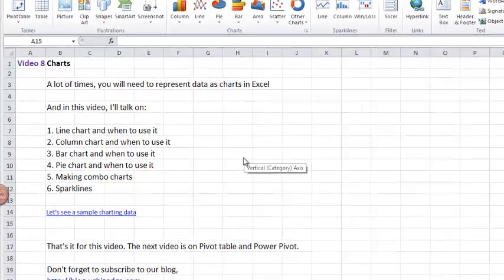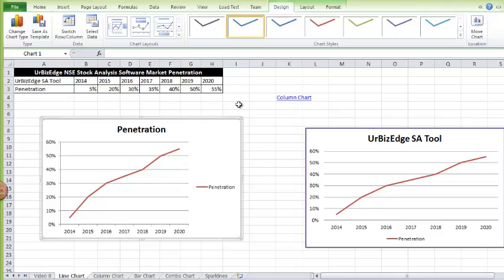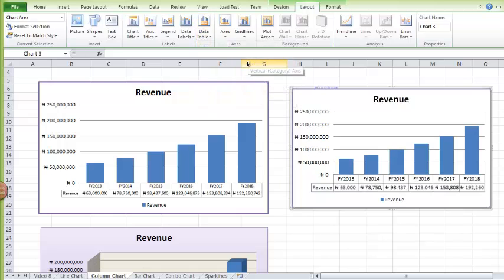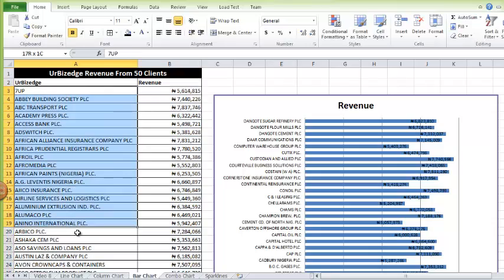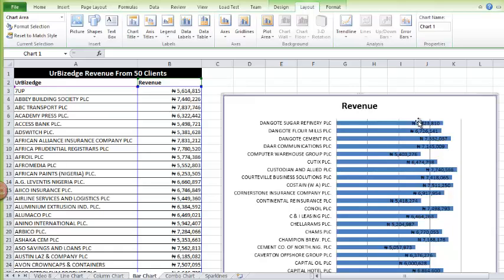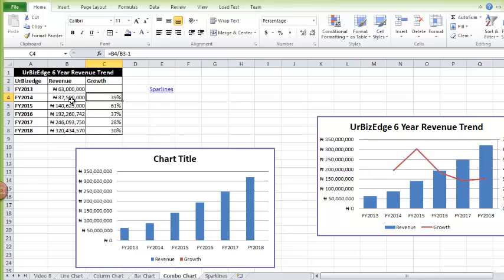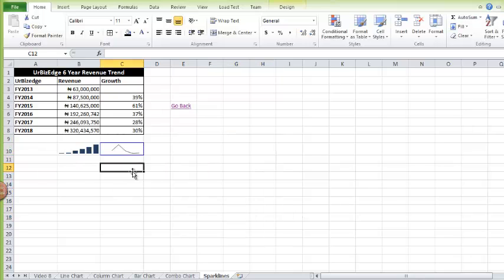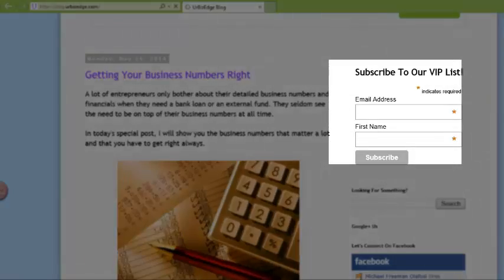Video 9: Making Charts in Excel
Learn how to make professionally looking Excel charts and also how to know which chart type to use.